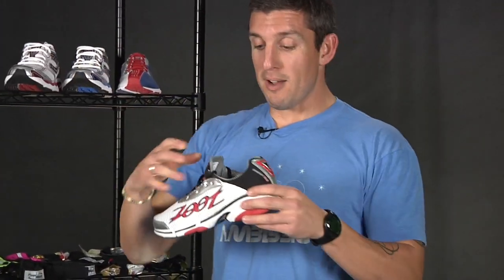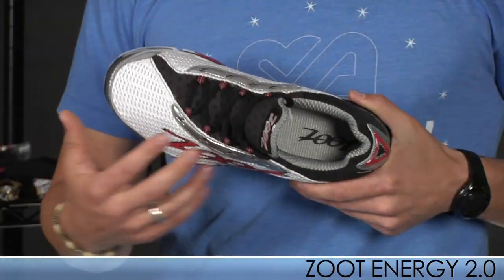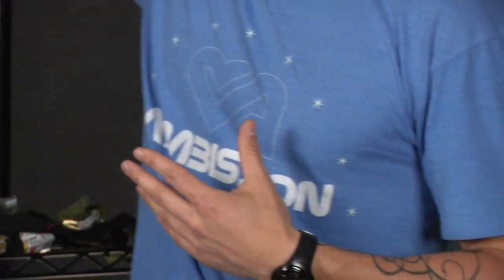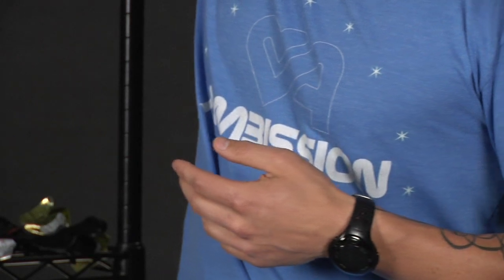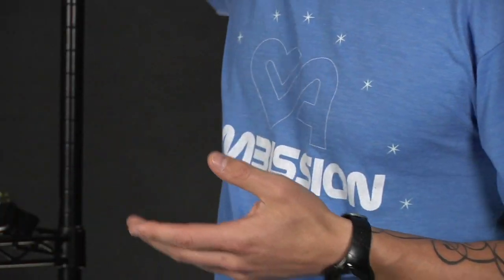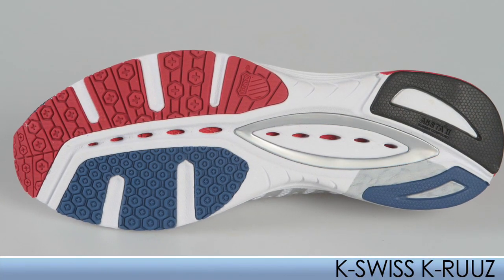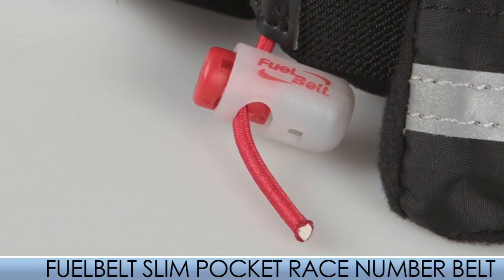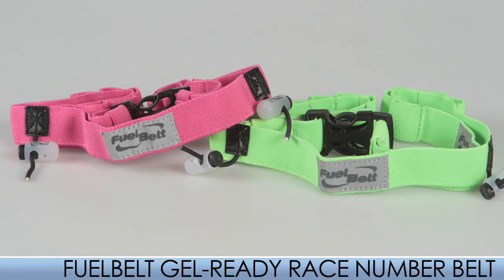Running Warehouse competition VLOG #4